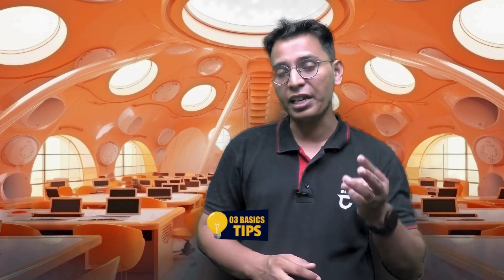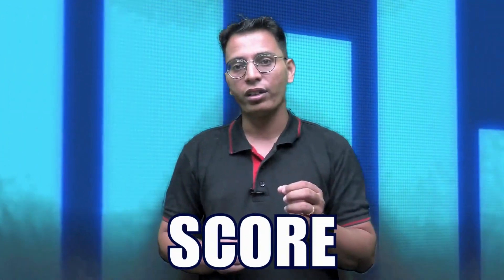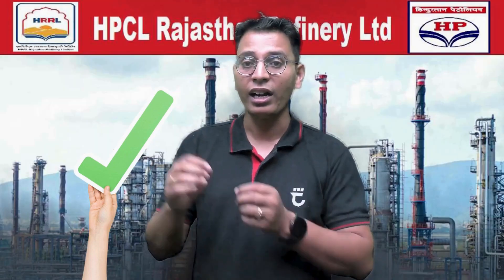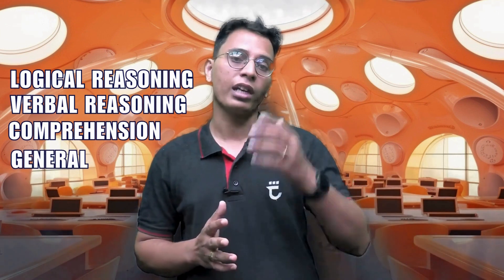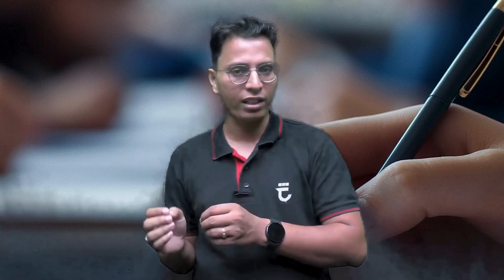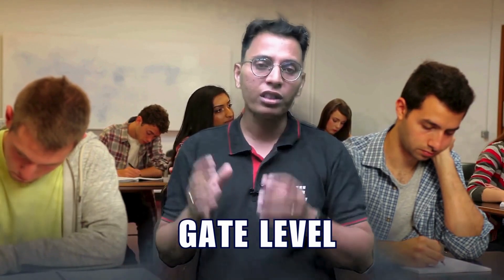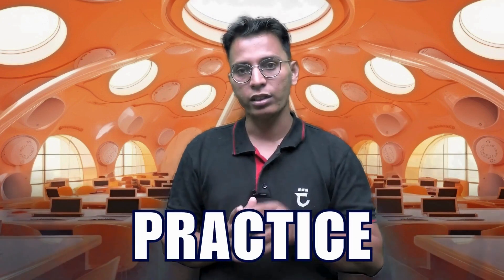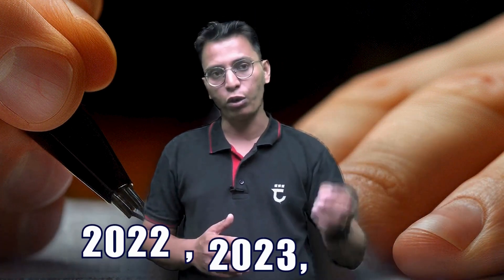How You can Crack HRRL Exam Easily? | Perfect Strategy | Sumit Prajapati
📢 𝐍𝐞𝐰 𝐏𝐫𝐢𝐦𝐞 𝐂𝐨𝐮𝐫𝐬𝐞 : 𝐒𝐚𝐤𝐬𝐡𝐚𝐦 𝐁𝐚𝐭𝐜𝐡 for GATE-25 in only 𝐑𝐬. 𝟓𝟗𝟗𝟗/

Are you preparing for the HRRL Exam and unsure how to start or improve your preparation? Don’t worry! In this video, Sumit Prajapati shares the perfect strategy to help you crack the HRRL Exam with confidence.

🌟WELCOME DEAR CHEME-WARRIORS 🌟
➤ 𝐭𝐫𝐢𝐧𝐢𝐭𝐲 𝐆𝐀𝐓𝐄-𝟐𝟎𝟐𝟓 𝐓𝐞𝐬𝐭 𝐒𝐞𝐫𝐢𝐞𝐬 in 𝐅𝐋𝐀𝐓 𝐑𝐬. 𝟏𝟐𝟗𝟗/- 𝐨𝐧𝐥𝐲 :
➤ 𝐭𝐫𝐢𝐧𝐢𝐭𝐲 𝐆𝐀𝐓𝐄-𝟐𝟎𝟐𝟓 various Topic-wise, Subject-wise, PYQ Mock, Full Length and Combo 𝐓𝐞𝐬𝐭 𝐒𝐞𝐫𝐢𝐞𝐬 available in lowest cost.
🔴𝐒𝐚𝐤𝐬𝐡𝐚𝐦 𝐁𝐚𝐭𝐜𝐡 (𝐍𝐞𝐰 𝐁𝐚𝐭𝐜𝐡 𝐢𝐧 𝐑𝐬. 𝟓𝟗𝟗𝟗/- 𝐟𝐨𝐫 𝐆𝐀𝐓𝐄-𝟐𝟎𝟐𝟓 & 𝐑𝐬. 𝟕𝟗𝟗𝟗/- 𝐟𝐨𝐫 𝟓+𝟑 𝐌𝐨𝐧𝐭𝐡 & 𝐑𝐬. 𝟗𝟗𝟗𝟗/- 𝐟𝐨𝐫 𝟗+𝟑 𝐌𝐨𝐧𝐭𝐡, 𝐑𝐬. 𝟏𝟐𝟗𝟗𝟗/- 𝐟𝐨𝐫 𝟏𝟐+𝟔 𝐌𝐨𝐧𝐭𝐡 & 𝐑𝐬. 𝟏𝟔𝟗𝟗𝟗/- 𝐟𝐨𝐫 𝟏𝟖+𝟔 𝐌𝐨𝐧𝐭𝐡) 𝐟𝐨𝐫 𝐆𝐀𝐓𝐄 𝟐𝟎𝟐𝟓/𝟐𝟔 𝐚𝐬𝐩𝐢𝐫𝐚𝐧𝐭𝐬.
➤ "𝐂𝐡𝐞𝐦𝐢𝐜𝐚𝐥 𝐓𝐞𝐜𝐡𝐧𝐨𝐥𝐨𝐠𝐲", "𝐌𝐚𝐬𝐬 𝐭𝐫𝐚𝐧𝐬𝐟𝐞𝐫" 𝐚𝐧𝐝 "𝐄𝐧𝐠𝐢𝐧𝐞𝐞𝐫𝐢𝐧𝐠 𝐌𝐚𝐭𝐡𝐞𝐦𝐚𝐭𝐢𝐜𝐬", are 𝐫𝐮𝐧𝐧𝐢𝐧𝐠 𝐋𝐢𝐯𝐞 𝐢𝐧 𝐚𝐥𝐥 𝐛𝐚𝐭𝐜𝐡𝐞𝐬 at 𝟖:𝟎𝟎 𝐀𝐌, 𝟔:𝟎𝟎 𝐏𝐌 and 𝟗:𝟎𝟎 𝐏𝐌 respectively.
🔴 𝐍𝐄𝐄𝐕 𝐁𝐚𝐭𝐜𝐡 (𝐒𝐮𝐛𝐣𝐞𝐜𝐭-𝐰𝐢𝐬𝐞 𝐁𝐮𝐧𝐝𝐥𝐞 𝐂𝐨𝐮𝐫𝐬𝐞 𝐟𝐨𝐫 𝐆𝐀𝐓𝐄-𝟐𝟎𝟐𝟓 𝐚𝐬𝐩𝐢𝐫𝐚𝐧𝐭𝐬).
➤ 𝐍𝐄𝐄𝐕 𝐁𝐚𝐭𝐜𝐡-𝐈 (𝐇𝐓, 𝐌𝐓, 𝐈𝐏𝐂, 𝐏𝐃𝐄, 𝐀𝐩𝐭𝐢𝐭𝐮𝐝𝐞) 𝐢𝐧 𝐑𝐬. 𝟐𝟗𝟗𝟗/- 𝐟𝐨𝐫 𝟐 𝐌𝐨𝐧𝐭𝐡 & 𝐑𝐬. 𝟑𝟒𝟗𝟗/- 𝐟𝐨𝐫 𝟑 𝐌𝐨𝐧𝐭𝐡 & 𝐑𝐬. 𝟒𝟒𝟗𝟗/- 𝐟𝐨𝐫 𝟓 𝐌𝐨𝐧𝐭𝐡) 𝐟𝐨𝐫 𝟐𝟎𝟐𝟓/𝟐𝟔 𝐚𝐬𝐩𝐢𝐫𝐚𝐧𝐭𝐬 :
➤ 𝐍𝐄𝐄𝐕 𝐁𝐚𝐭𝐜𝐡-𝐈𝐈 (𝐏𝐂, 𝐂𝐑𝐄, 𝐅𝐌, 𝐌𝐎 & 𝐂𝐥𝐚𝐬𝐬𝐢𝐜𝐚𝐥 𝐚𝐧𝐝 𝐒𝐨𝐥𝐮𝐭𝐢𝐨𝐧 𝐓𝐡𝐞𝐫𝐦𝐨𝐝𝐲𝐧𝐚𝐦𝐢𝐜𝐬) 𝐢𝐧 𝐑𝐬. 𝟐𝟒𝟗𝟗/- 𝐟𝐨𝐫 𝟐 𝐌𝐨𝐧𝐭𝐡 & 𝐑𝐬. 𝟑𝟒𝟗𝟗/- 𝐟𝐨𝐫 𝟑 𝐌𝐨𝐧𝐭𝐡 & 𝐑𝐬. 𝟒𝟒𝟗𝟗/- 𝐟𝐨𝐫 𝟓 𝐌𝐨𝐧𝐭𝐡) 𝐟𝐨𝐫 𝟐𝟎𝟐𝟓/𝟐𝟔 𝐚𝐬𝐩𝐢𝐫𝐚𝐧𝐭𝐬.
🔴 𝐀𝐧𝐨𝐭𝐡𝐞𝐫 𝐁𝐚𝐭𝐜𝐡 𝐅𝐨𝐫 𝐆𝐀𝐓𝐄 𝟐𝟎𝟐𝟓 𝐚𝐧𝐝 𝟐𝟎𝟐𝟔 𝐒𝐭𝐮𝐝𝐞𝐧𝐭𝐬:
⬇️ Download "𝐆𝐀𝐓𝐄 𝐭𝐫𝐢𝐧𝐢𝐭𝐲" App via below link and Register to get free content, PYQs, Vacancy Updates etc.

➤ 𝐘𝐨𝐮 𝐜𝐚𝐧 𝐉𝐨𝐢𝐧 𝐆𝐀𝐓𝐄 𝐭𝐫𝐢𝐧𝐢𝐭𝐲 𝐏𝐫𝐢𝐦𝐞 𝐒𝐮𝐛𝐬𝐜𝐫𝐢𝐩𝐭𝐢𝐨𝐧 𝐚𝐧𝐝 𝐠𝐞𝐭 𝐭𝐡𝐞 𝐟𝐨𝐥𝐥𝐨𝐰𝐢𝐧𝐠 𝐛𝐞𝐧𝐞𝐟𝐢𝐭𝐬 :-
1. Learn from India’s Best Faculty Pool.
2. Dedicated Guidance for Every Student (with Prime WhatsApp Group & Zoom Meeting)
3. On Subscription you will have access to Live classes, class notes and Test Series
4. Real-time interaction with best-in-class teachers
5. You can ask doubts in live online classes
6. Free 35 Years PYQ’s ; Topic-wise, Year-wise, Subject-wise
7. Download the videos & watch them offline
Feel free to spread the word – share the videos with your friends, juniors, seniors and every chemical engineering students.